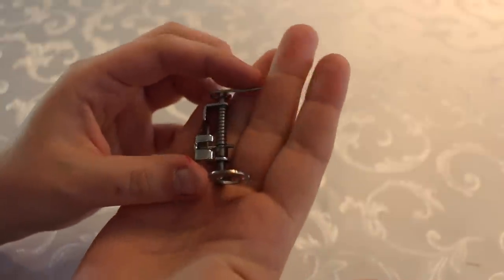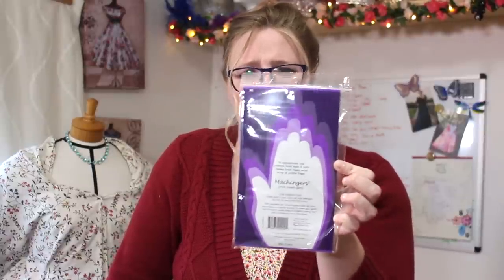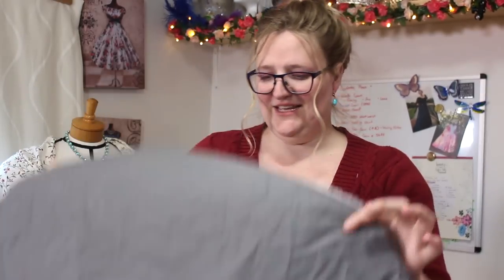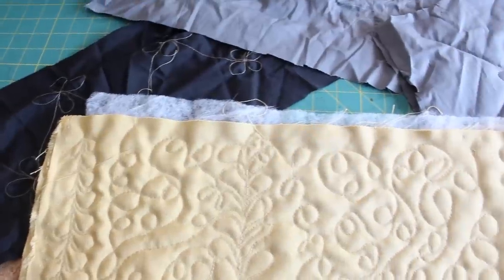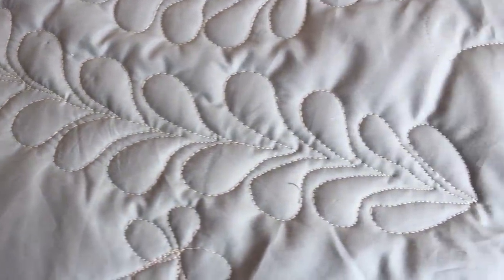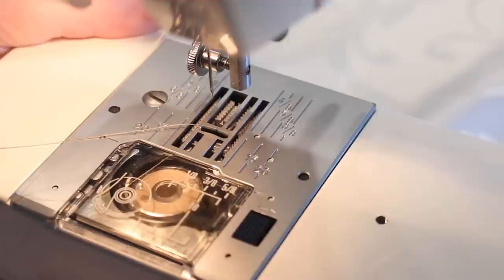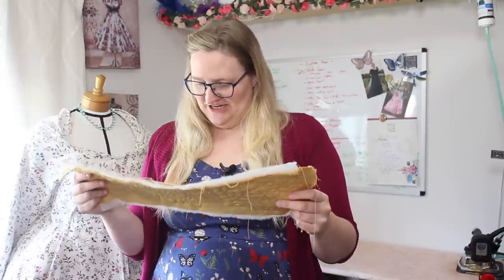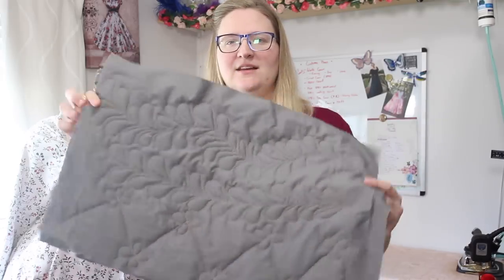Trying Free Motion Quilting for the FIRST TIME || Janome HD5000 || Quilted Petticoat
Heads UP! This is more of an exploration video vs a tutorial style.

I have never done free motion quilting! So... as part of my summer mini series I am trying to learn how to machine quilt so I can make myself an 18th Century Petticoat without spending days/weeks quilting it by hand!

In this video I discuss the tools and materials I am using, as well as trying out different stitches before I start on my final project. And lastly, I also talk about my thoughts on the process.

TOOLS
Janome HD5000

Free Motion Quilting Foot

Quilter's Touch Machingers Sewing Gloves

Sewing Clips, 100 Pcs Quilting Clips

Lighting:
GVM 560 LED Video Lights (2 pack)

Mic:
Blue Yeti - Silver (voiceover)

PowerDeWise Professional Grade Lavalier Lapel Microphone

Chapters
00:00 - 04:17 - Project plans
04:18 - 05:10 - Setting up my Machine
05:10 - 12:07 - Quilting
12:07 - 18:42 - Results and thoughts